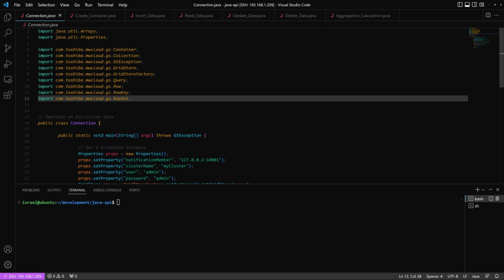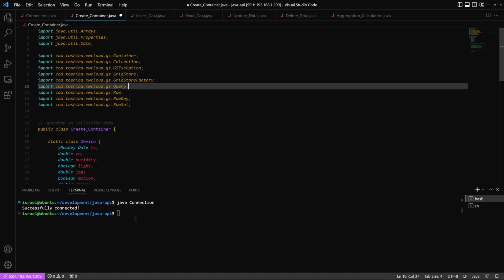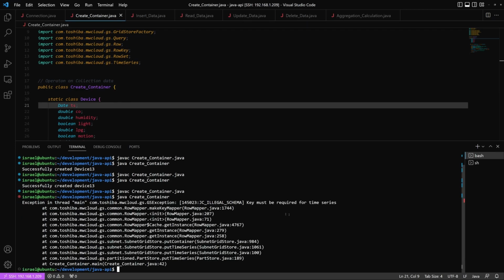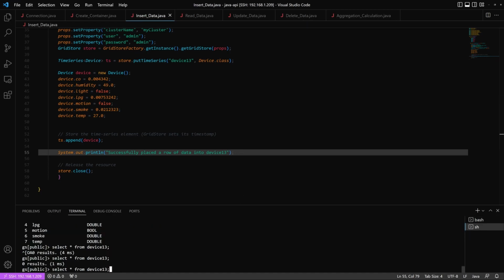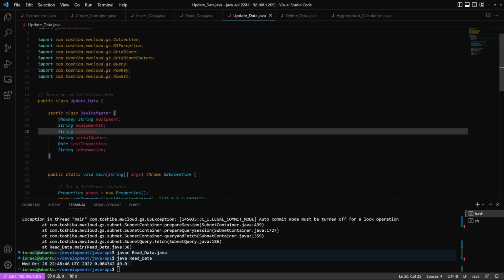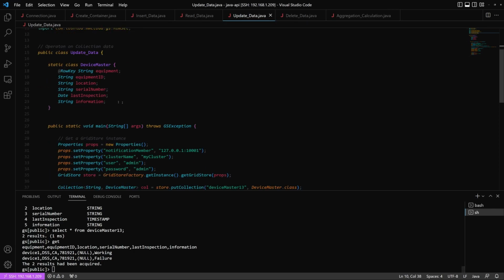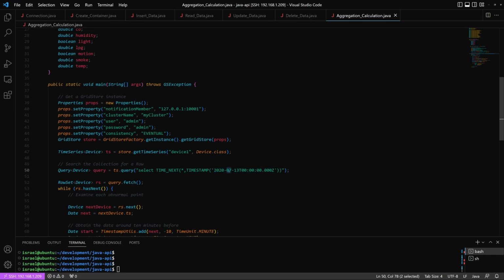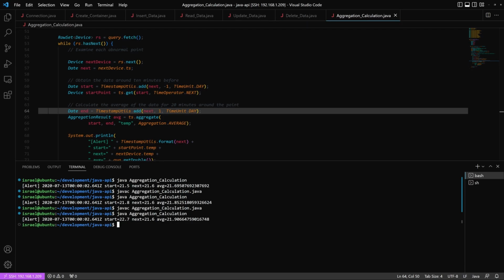GridDB 101: Chapter 3 -- Java API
[Source Code Source]

[Course Descriptions]

[Requirements]

[Course Structure]

Chapter 1:
- Performance
- Accessing GridDB